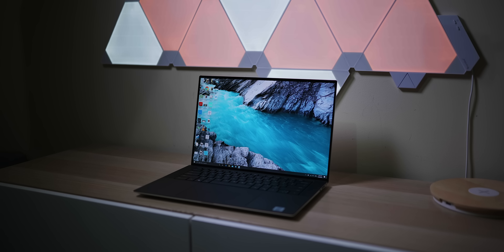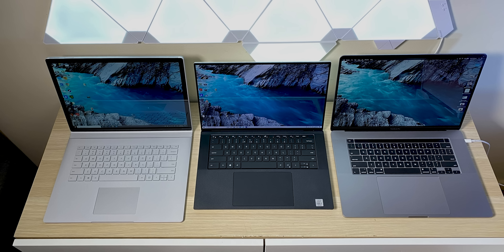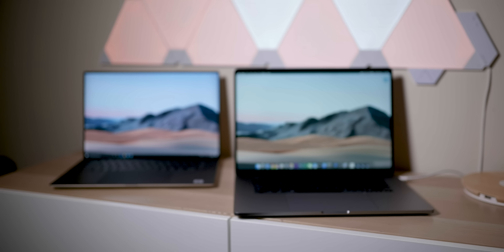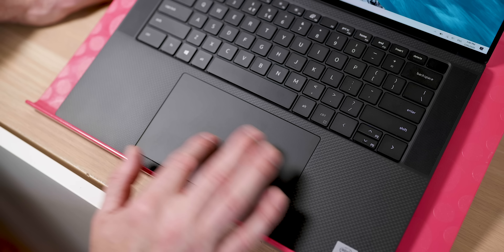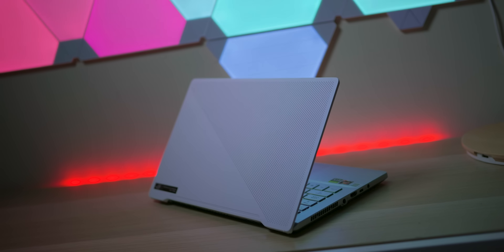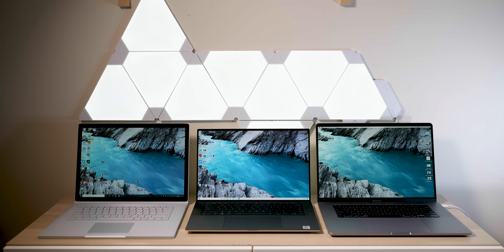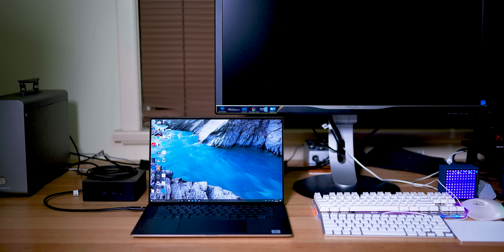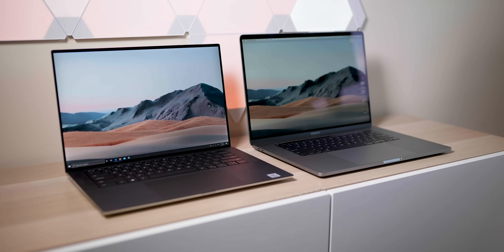XPS 15 9500 One Month Later Review - Its just gets Better - Now in White & XPS 17 Update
XPS 15 9500 One Month Later Review - Its just gets Better - Now in White!

⏩ Recommended XPS 15 9500
⏩ Recommended MacBook Pro 16
PlayStation & XBOX Discounts
PlayStation Store 20 USD PSN Gift Card US $17.18 (valid on $10, $20, $25)
XBOX Live 50 USD Gift Card US $42.5  (valid on $20, $25, $50)

⏩ Recommended RAM for Laptops

⏩ Recommended SSD's for Laptops:

6-Cell Battery, 86WHr (Integrated)
512GB M.2 PCIe NVMe Solid State Drive
16GB, 2x8GB, DDR4, 2933MHz
15.6" UHD+ (3840 x 2400) InfinityEdge Touch Anti-Reflective 500-Nit Display
Direct Information
10th Generation Intel(R) Core(TM) i7-10750H (12MB Cache, up to 5.0 GHz, 6 cores)